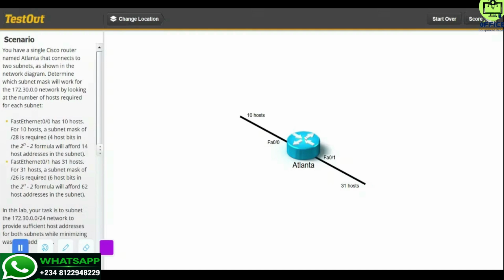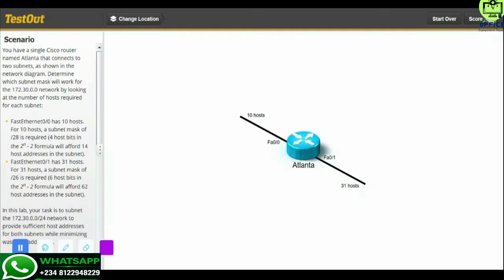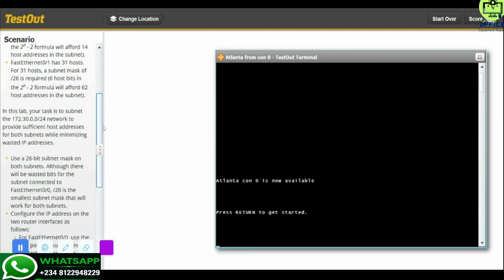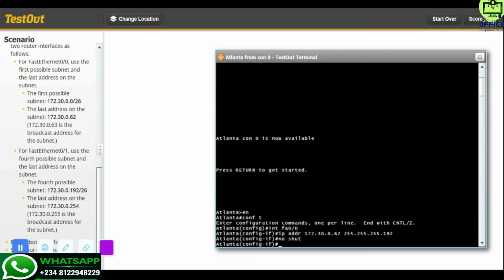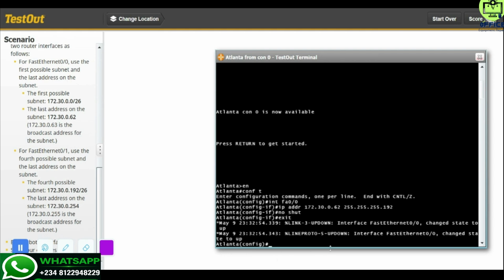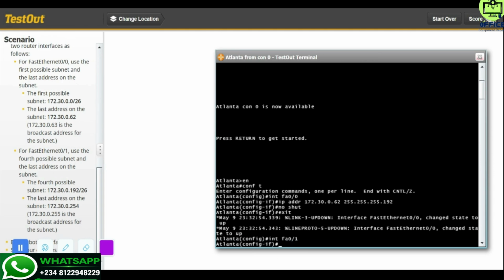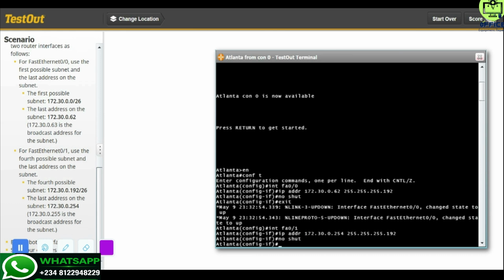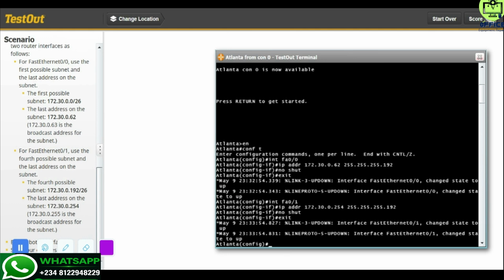4.3.4 TestOut Routing and Switching Pro Configure Subnet Masks CompTIA Lab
Learn how to configure subnet masks in 4.3.4 TestOut Routing and Switching Pro CompTIA Lab with this complete step-by-step networking tutorial. In this video, we cover subnetting fundamentals, IP addressing, subnet mask configuration, and practical routing and switching concepts used in real-world networking environments.

This lesson is ideal for students preparing for CompTIA Network+, TestOut Routing and Switching Pro, Cisco networking labs, and entry-level network administrator roles. Follow along to improve your networking skills and understand how subnet masks help organize and secure networks efficiently.

🔥 In This Video You’ll Learn:
✔ How subnet masks work
✔ IP addressing basics
✔ Network and host portions explained
✔ TestOut Routing and Switching Pro lab walkthrough
✔ CompTIA networking concepts
✔ Routing and switching fundamentals
✔ Subnet configuration techniques

This video is perfect for:

CompTIA Network+ students
TestOut lab learners
Beginner network engineers
Cisco networking students
IT support technicians
Networking certification preparation